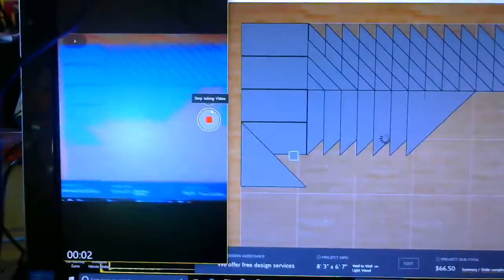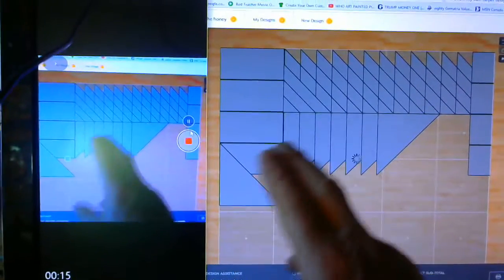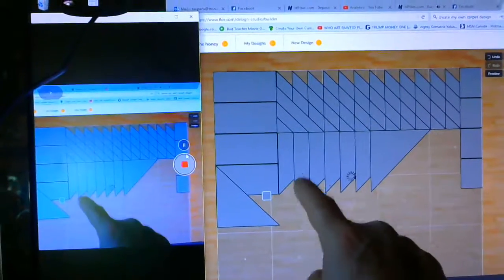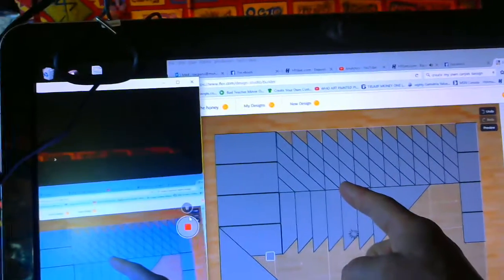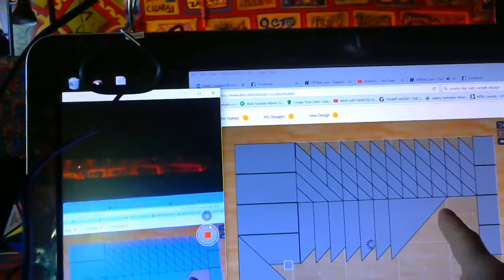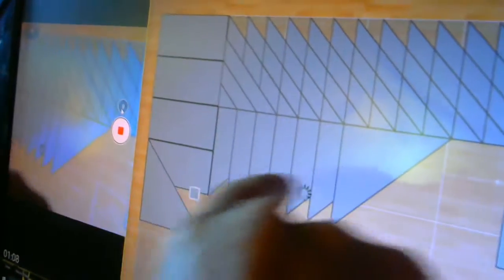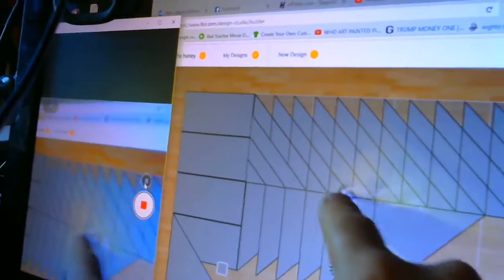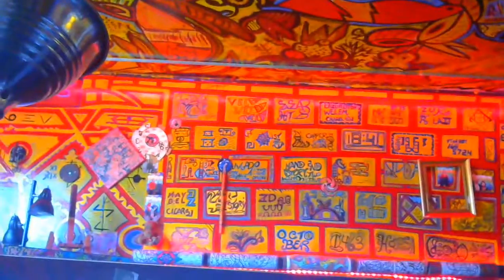SHAPE UP STORY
AS I MOVE AROUND THE TRIANGLE...THIS FLAT FACE DESIGN SHOWS DIMENTION IF YOU SHOW THE MIND...WITH  EARTH TO HEAR AND EYES TO READ AND SEE IMAGINE FOR THOSE WHOM CAN NOT WE ALL GET A PICTURE OF THIS STORIES REALITY EACH INDIVIDUAL THEIR OWN AS THE BLIND CAN NOT SEE OUT WARD BUT INWARD THEY CREATE ...SHUT DOWN AND OPEN UP...GO SLEEP TO SHUT DOWN OPEN THE DREAM